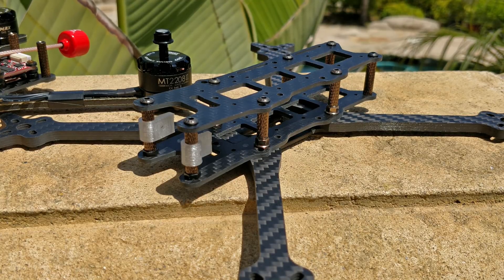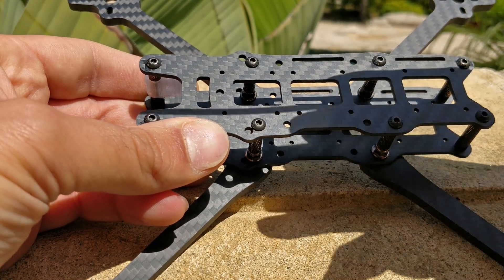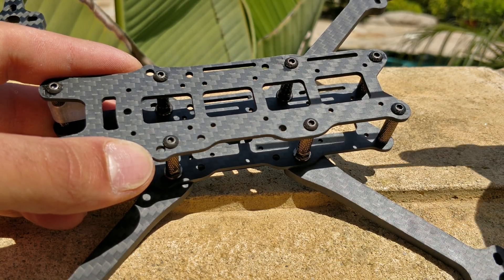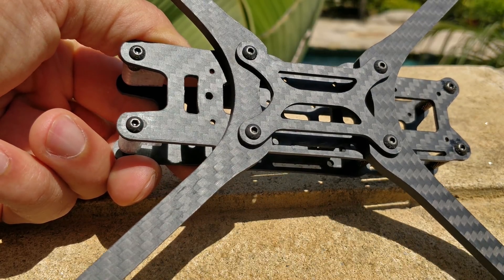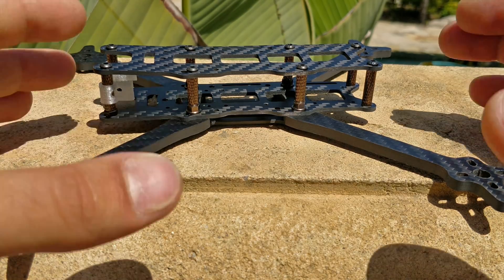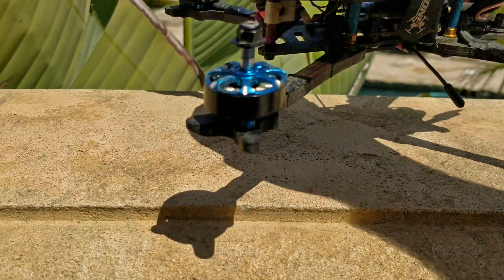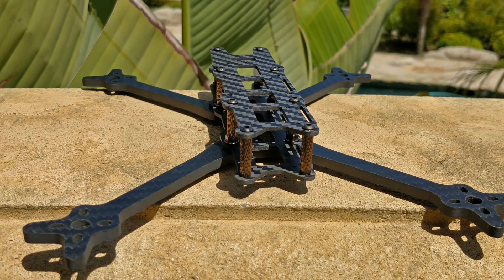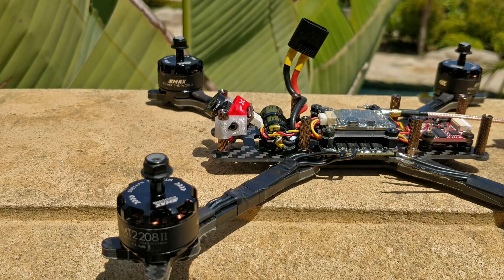FlosStyle - Features and Characteristics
00:00 - Features and details
09:40 - Flight Characteristics
14:45 - Micro cameras only
15:18 - A nice layout and some other things...

6" FlosStyle - Use 7" Floss 2.1 arms...or coming soon

My recommended acro build:

The Motor
Any 2207 or 2208 motor that is at least $14 each.  The RCX LS2207 is the only cheaper option I recommend. (The DYS 2207 is good too but the RCX is better)  Your choice of any Kv for 6S or 4S.  Doesn't really matter so much.  Around ~2450kv for 4S and ~1650kv for 6S.  Just don't use a motor smaller than 2207 or 2306 and use a motor no more than ~35g ea without prop nut and with short wires.

This is the only 5" prop I use any more and I'm anxiously awaiting the 5.1x4.6x3 as I believe it will be even better.  Your prop selection is entirely personal preference but I feel this the best performing acro prop available today.

The rest of the build does not matter as long as you're using an F4 or better FC, at least a Micro Swift or Arrow camera and an ESC/ESC's that are decent quality.  I would recommend spending money on your ESC/ESC's before your motors.

My favorite ESC at the moment is the Aikon 32bit 6S and the 20x20 FC shown in the video is the HeliNation Talon

Recommended AUW:
540g minimum
585g optimal target
610g a bit porky
625g max recommended weight limit for 5" acro.

Tips?
Bitcoin: 1E4XZXoD4rS6MYWVWuenY7Kw2M1YgyNpoQ
RaiBlocks: xrb_1188ek5bd7tb9kw67asnp9o65byuoaxbtpxuznx1ribf75x78awywmakj55f
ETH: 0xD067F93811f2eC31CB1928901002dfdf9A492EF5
LTC: La2KWYAjp4VT2Lq2M76pbjzXWvRyjpfCtG